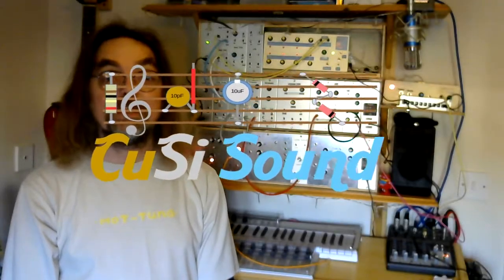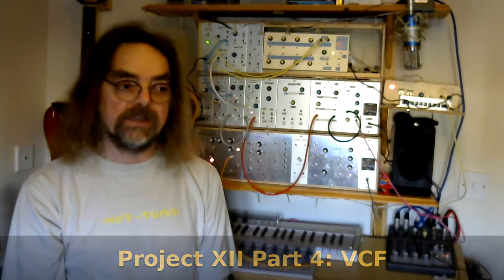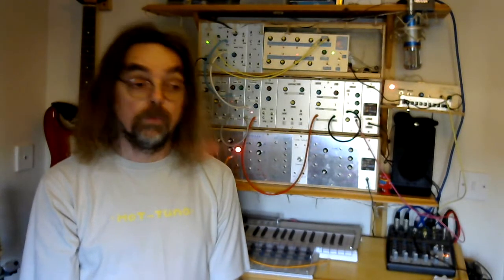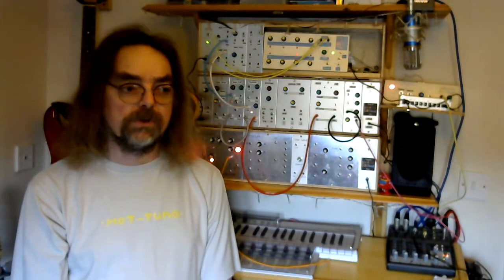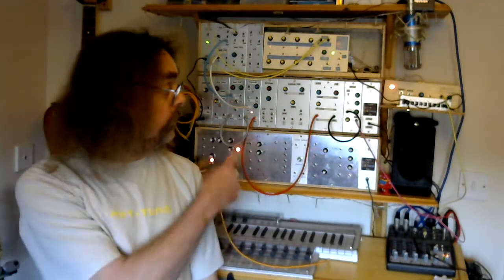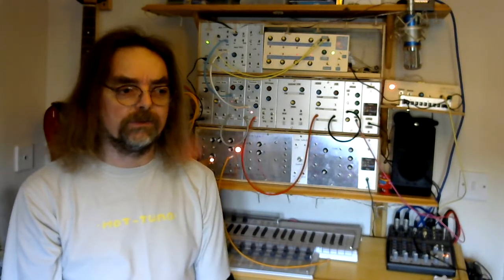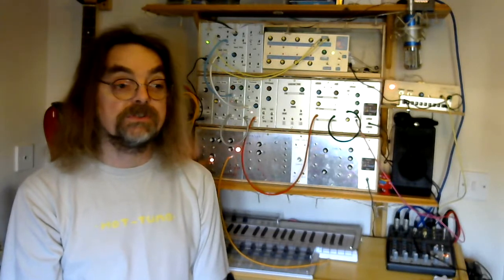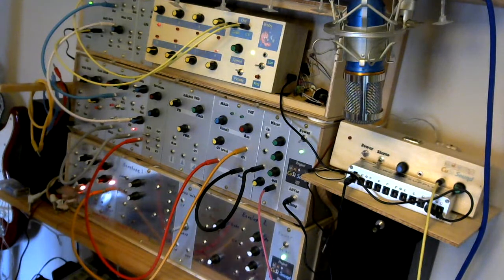Project XII Modular Part4: VCF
In this video we take a look at the voltage controlled filter (VCF) in my Project XII DIY modular analogue synth. This VCF is a MS20 style filter from Look Mum No Computer, check out the excellent build instructions

I will talk through the controls and quickly show what the finished circuit looks like but most importantly, I will demonstrate what it can do when wired up to my modular synth.